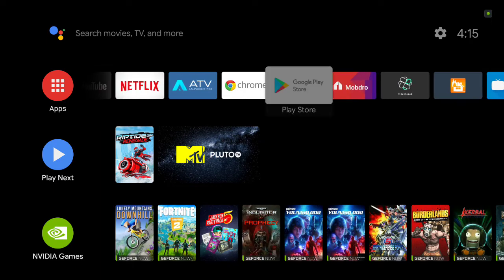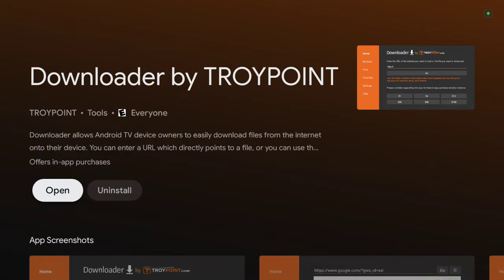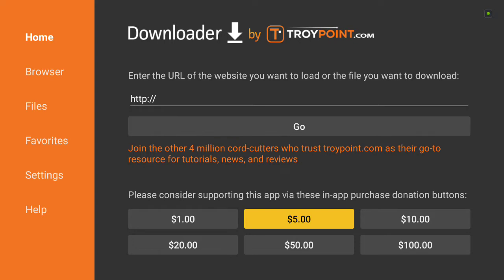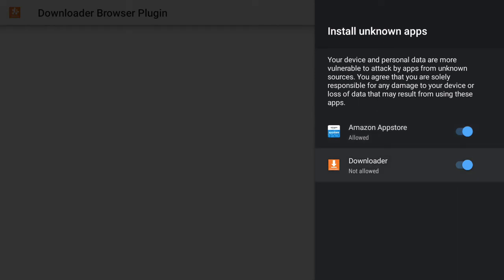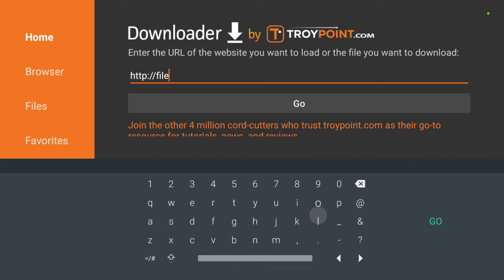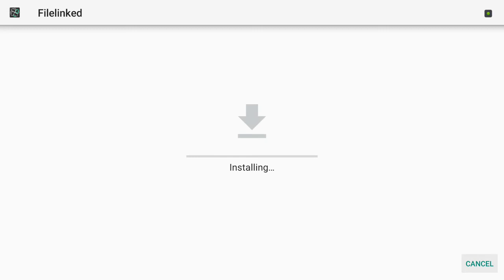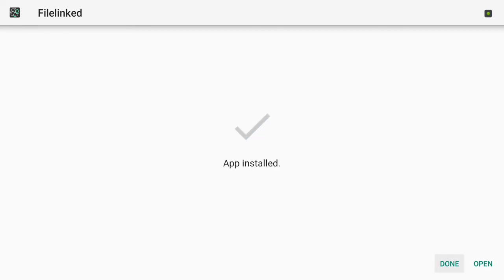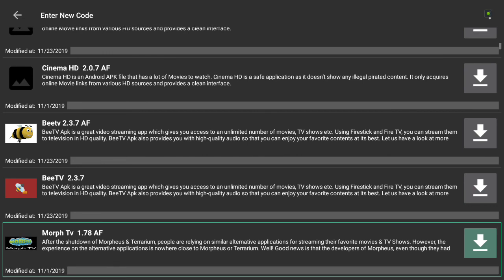QUICK FIX FOR DOWNLOADER APP ON NVIDIA SHIELD TV!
QUICK FIX FOR DOWNLOADER APP ON NVIDIA SHIELD TV! HOPEFULLY WE'LL GET A PERMANENT FIX SOON!